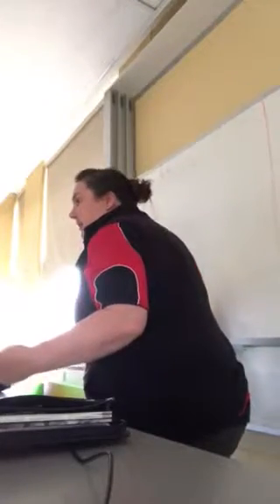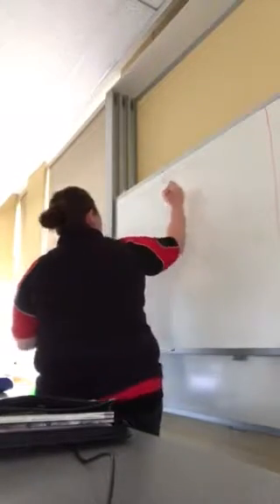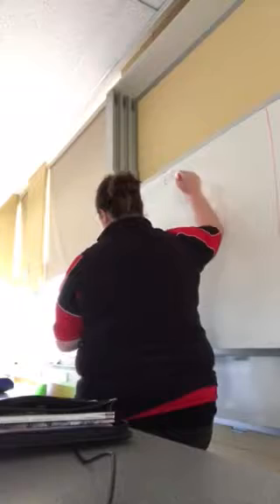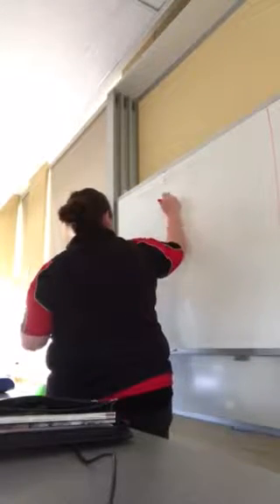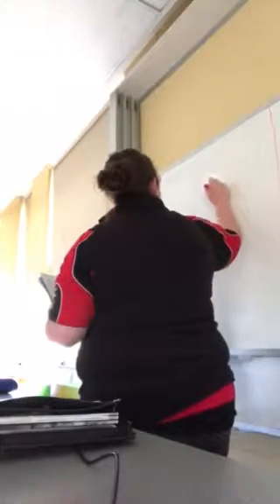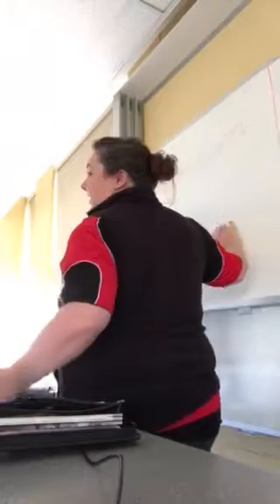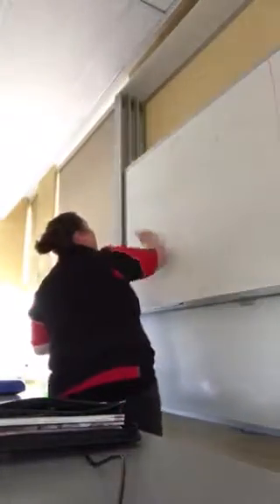2018 prac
2018prac